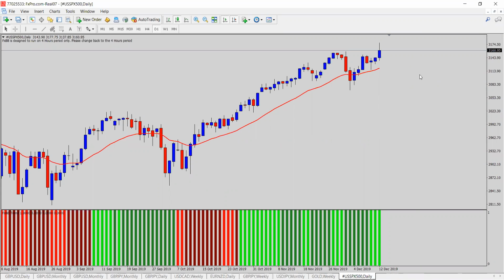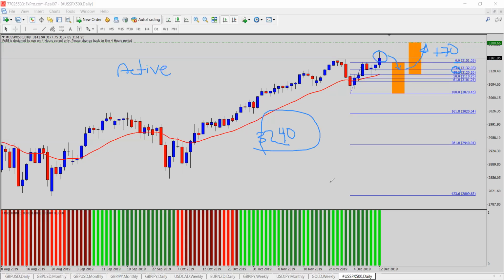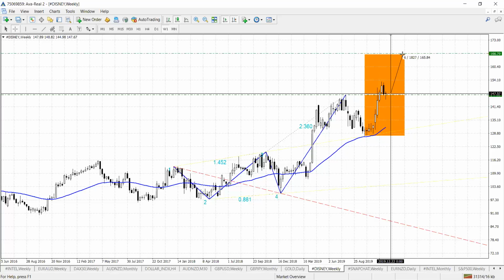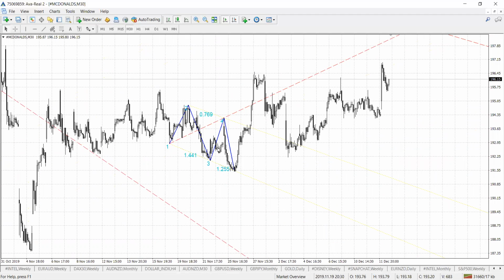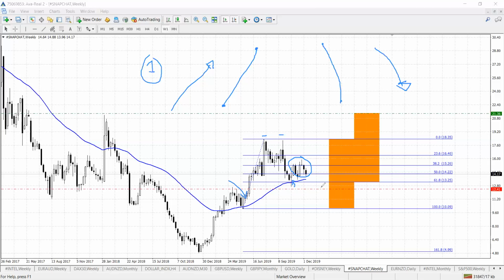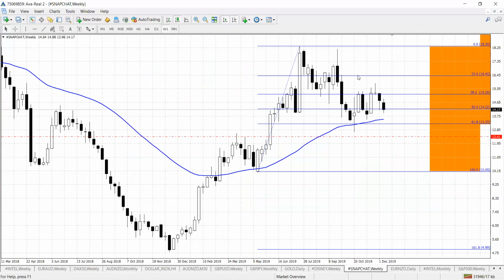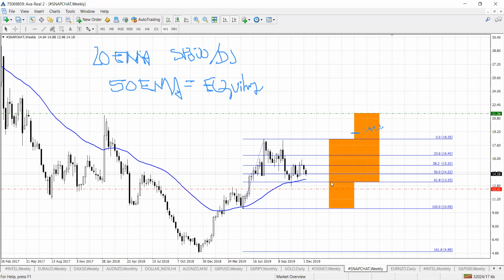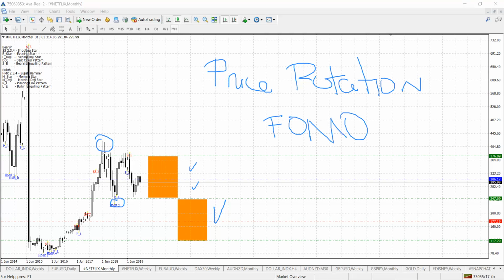▶️War Room: ⤴️DIS, ⤴️SNAP, ⤴️NFLX | Intense Coaching Session No. 12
📋During War Room | ICS No. 12 (Intense Coaching Session), We study ▶️ Wolfe Waves (nothing to do with Elliot Wave), later we go over ▶️Trend Fibonacci and finally, we tackle ▶️Price Rotation.

Trading/Investing as anything in life carry risks. Never trade nor invest with all your savings, only 'Risk Capital' which means the money you risk without affecting your day to day lifestyle in case you do not make money or you do not make as much money as you expected in the first place.